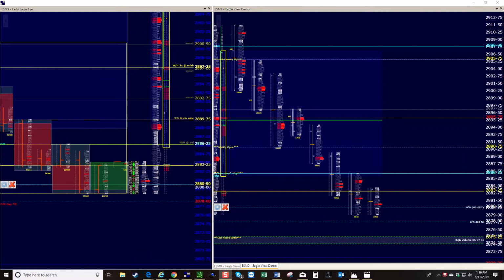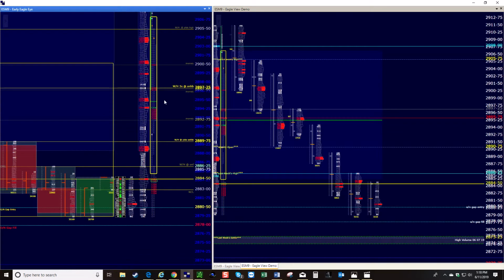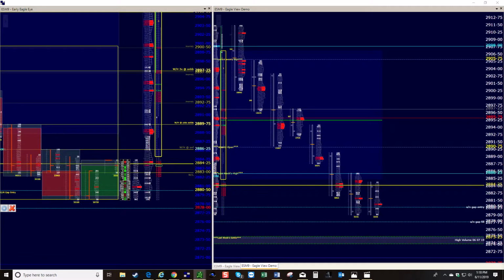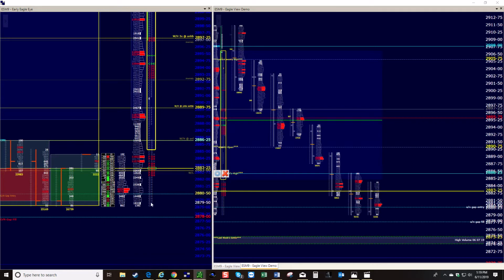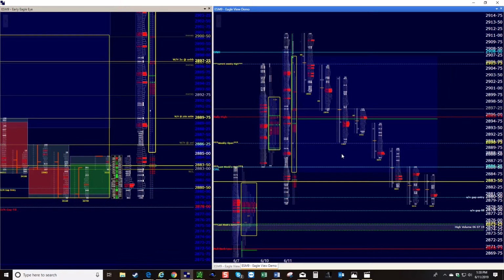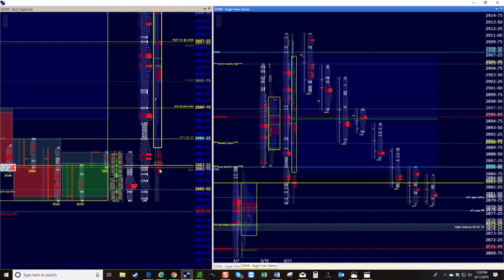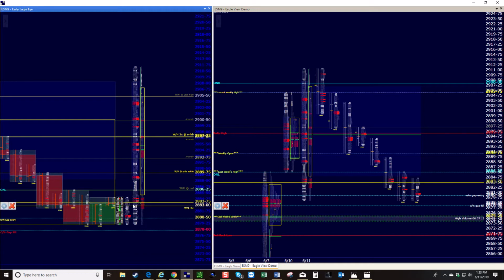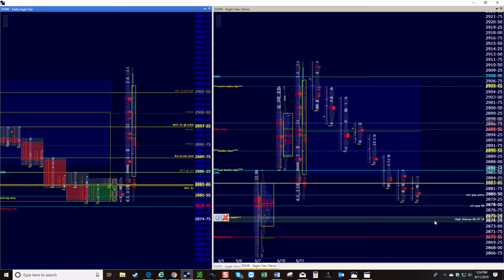06 11 19 live trade part 2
Fortune Favors the Bold… Raw, Organic, Interactive Market Profile Analysis and Trading